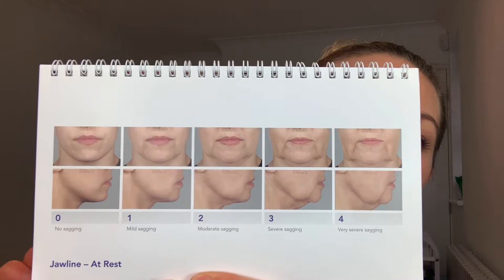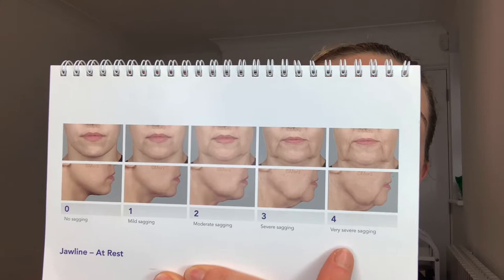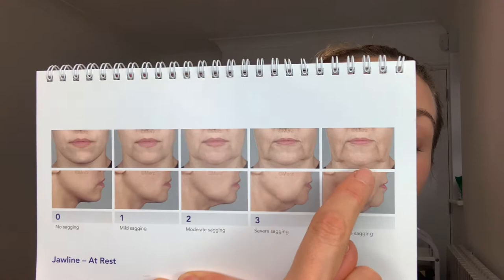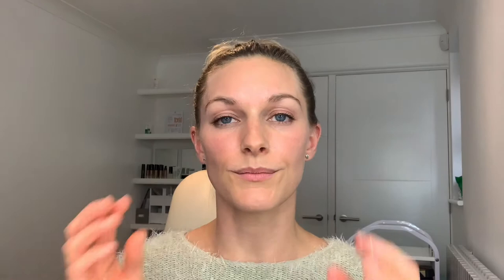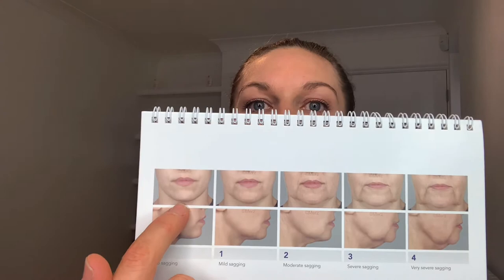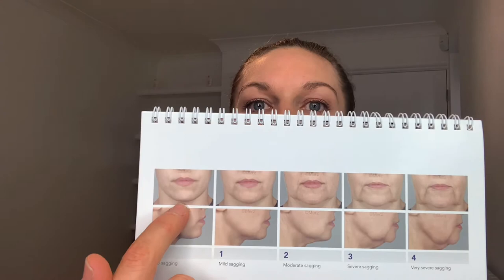Are you going to look like a parent or grandparent when you're older....Probably!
Have you ever thought you'd like to age differently to your older family members?

You may love and adore your parents and grandparents but it doesn't mean that you'd happily age the same way that they have

Have a watch of this video to see some ideas of how you can potentially change your ageing 'fate'